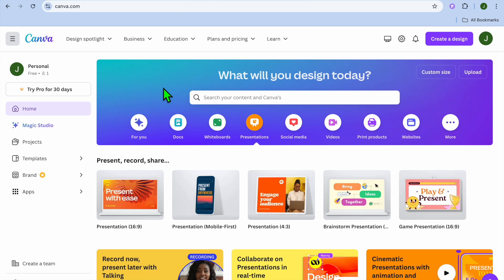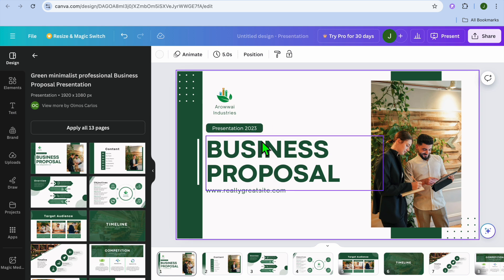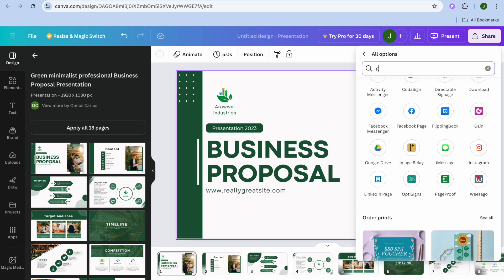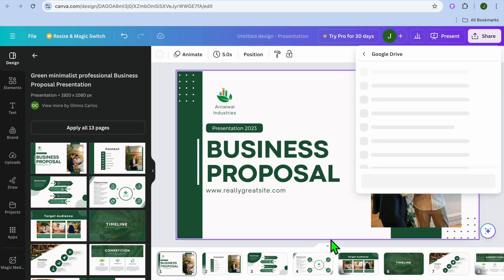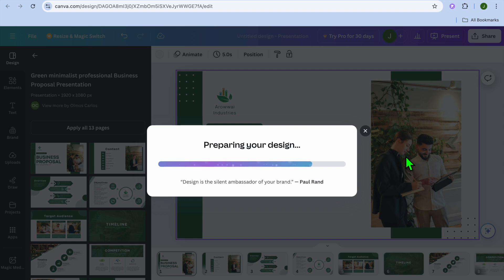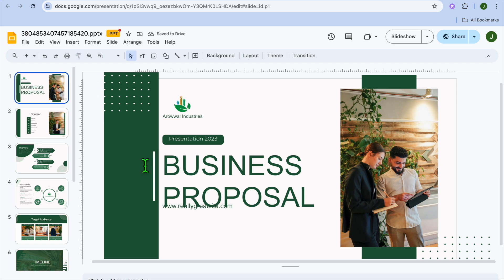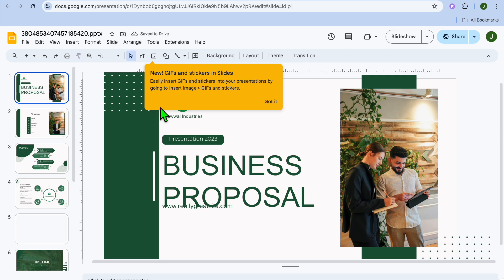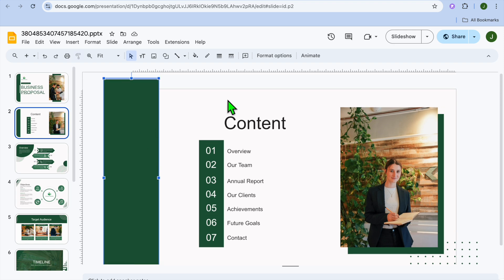How To Add Canva Template To Google Slides